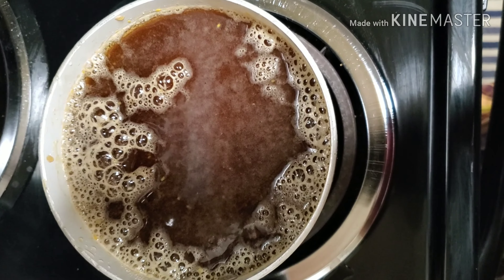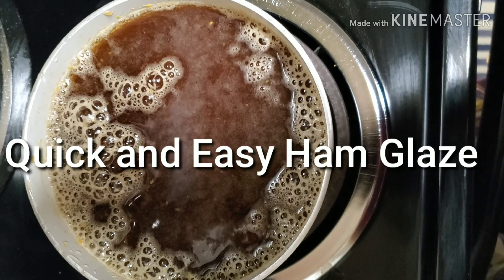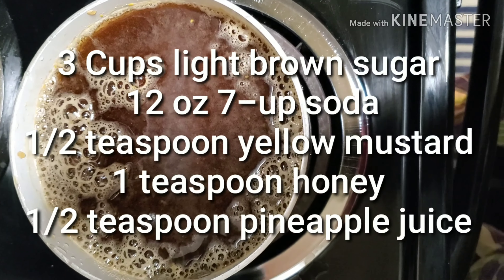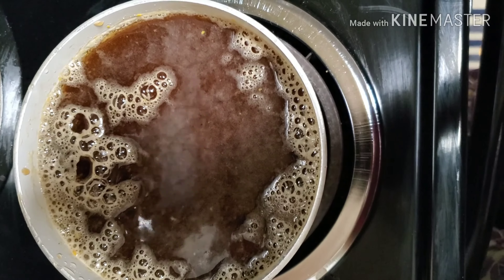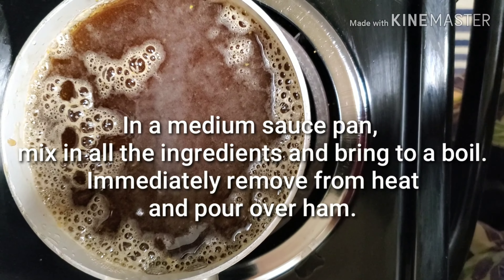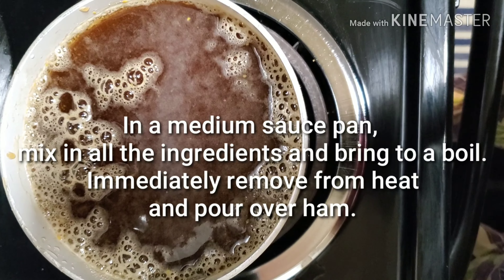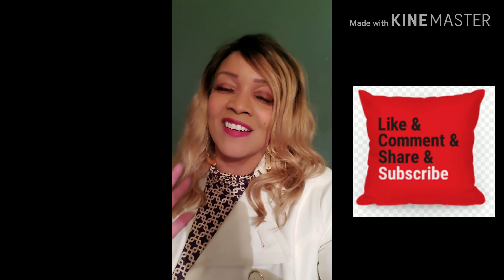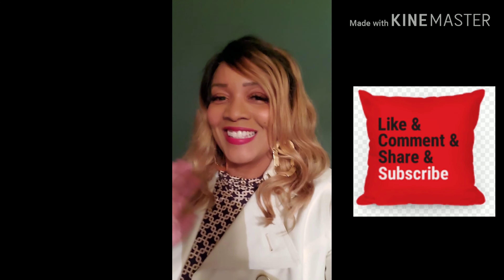7 up HAM GLAZE! -SO GOOD! Easy-Tasty- Honey, Pineapple Juice, Brown Sugar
Delicious glaze made in a few minutes.  This does not disappoint!  Happy Holidays!

3 cups light brown sugar
12 oz 7-up soda
1 teaspoon honey
1/2 teaspoon pineapple juice
1/2 teaspoon yellow mustard

Mix a ingredients in a medium sauce pan.Bring to boil. Remove from heat. Pour over ham and enjoy!